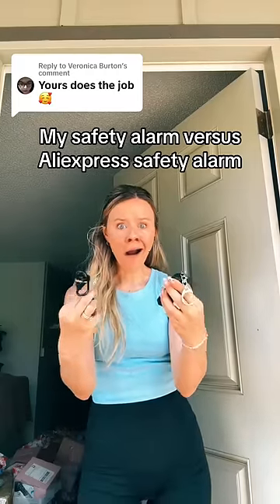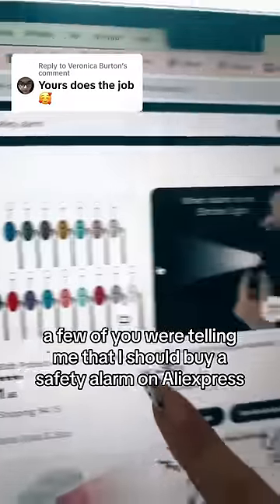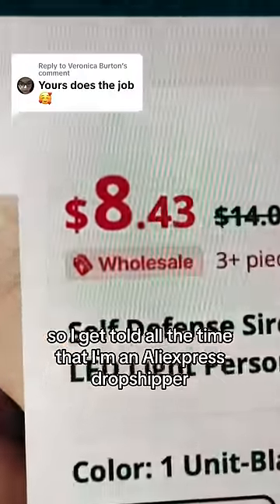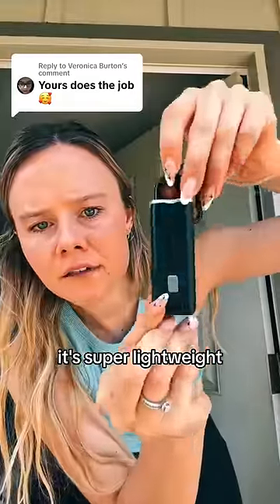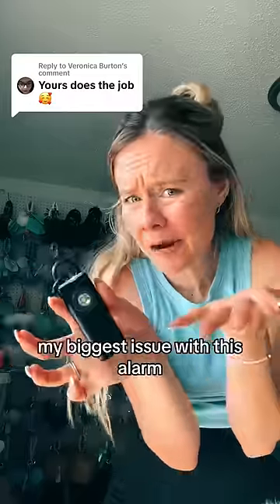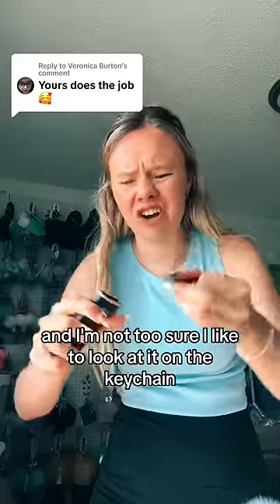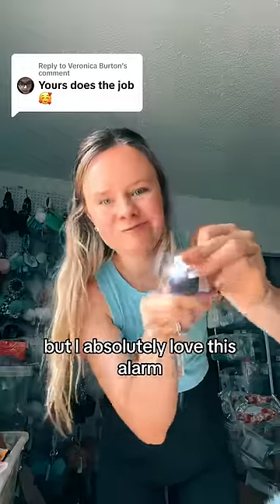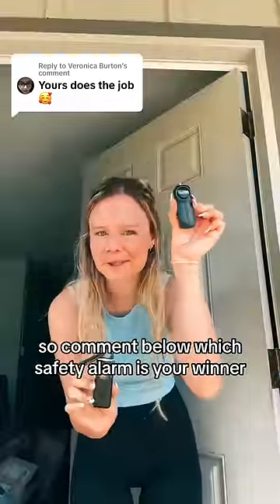My alarm vs Aliexpress alarm?!